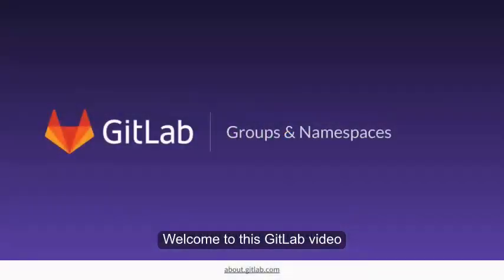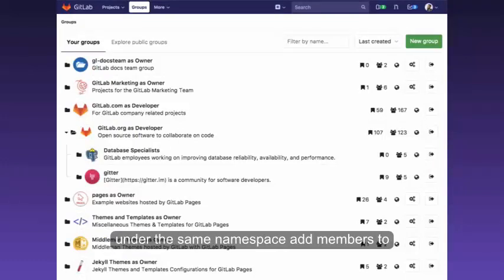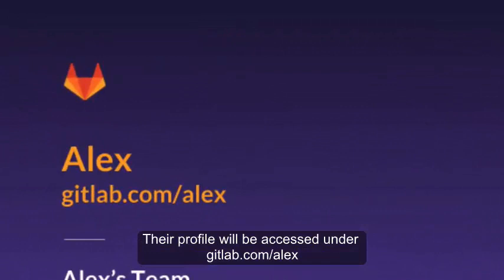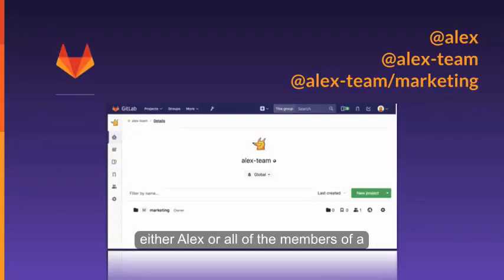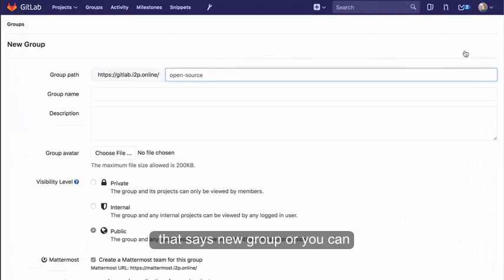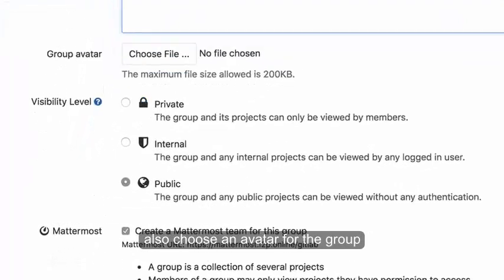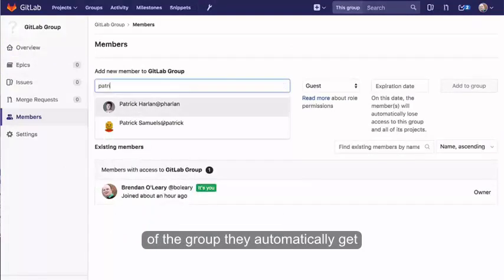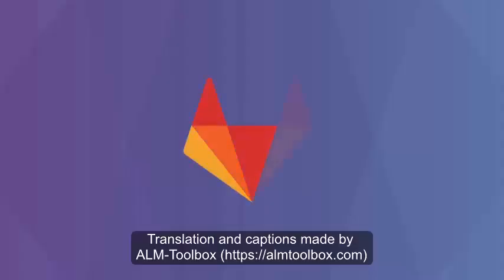Learn about GitLab users, namespaces, groups and subgroups (English Captions)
Created by GitLab Inc (May 2018)
Translation and captions made by ALM-Toolbox

Video was originally recorded in 480p quality